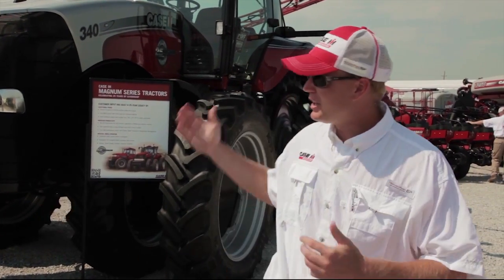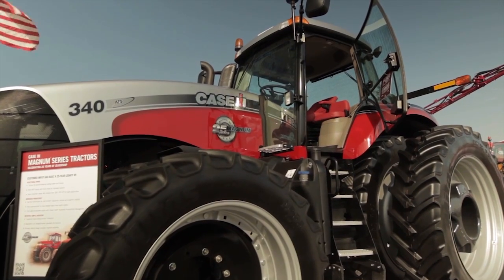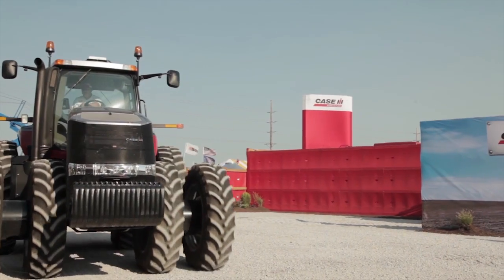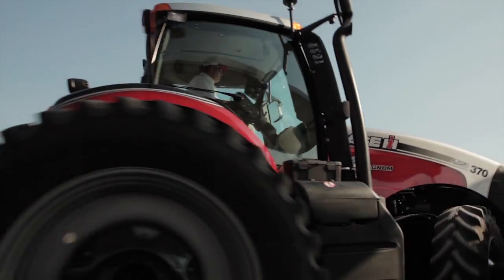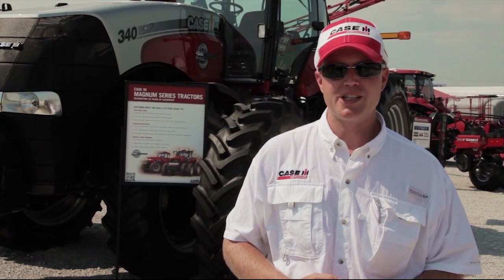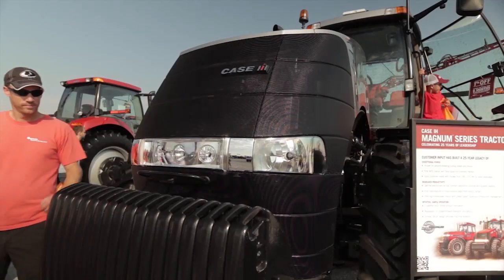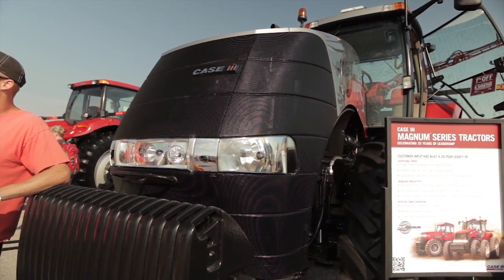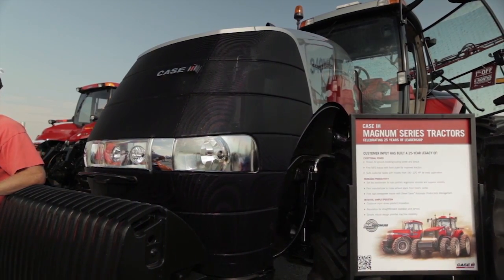Farm Progress 2012: Magnum 25th Anniversary Walkaround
Dan Klein, Case IH Magnum Tractor Marketing Manger in North America, helps celebrate the first launch of the revolutionary Magnum tractor 25 years ago at the Farm Progress Show, and highlights key features on the model year 2013 anniversary edition Magnum tractor.